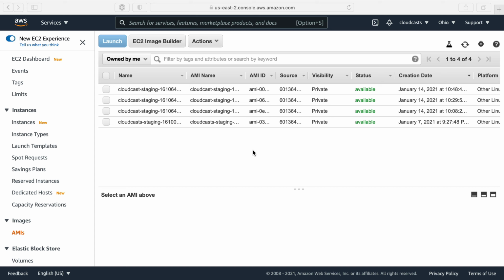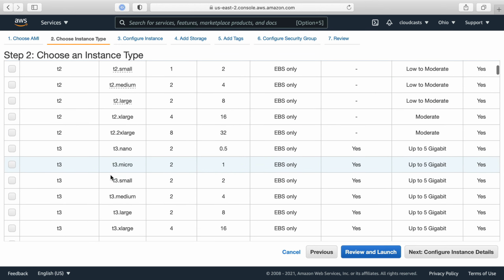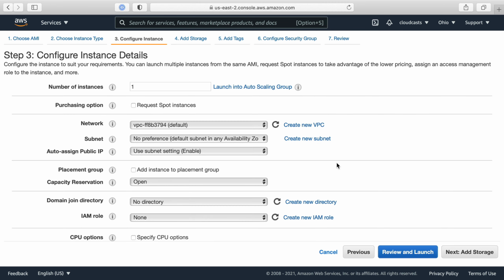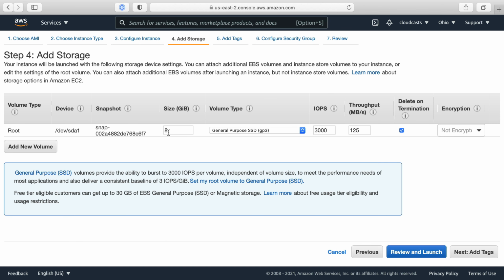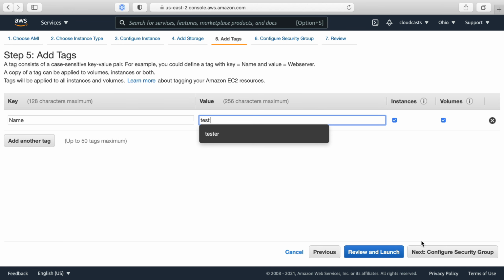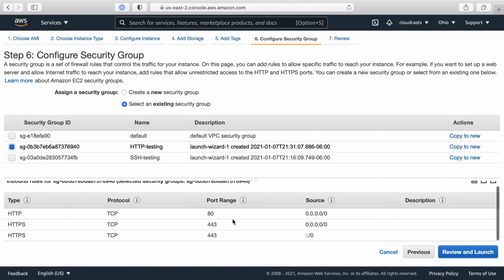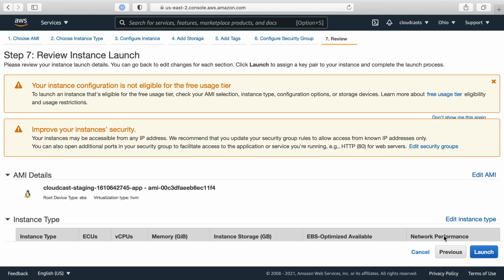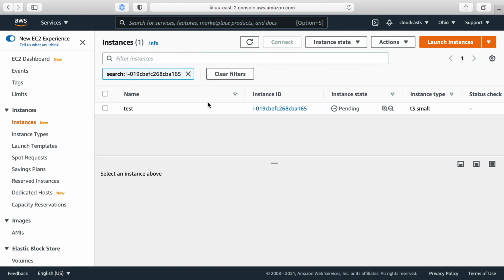Launching an Instance Created by Packer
We'll use the AMI we just created using Packer and create a new EC2 instance from it. Then we see if our little application will run based on our configuration.